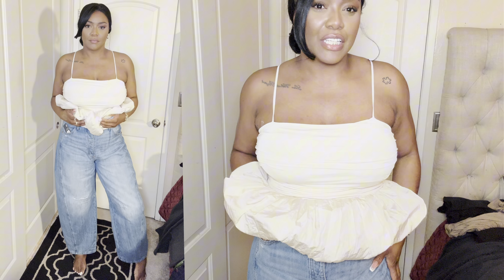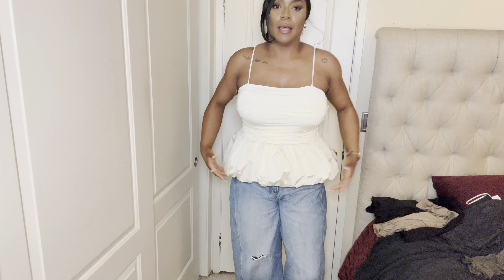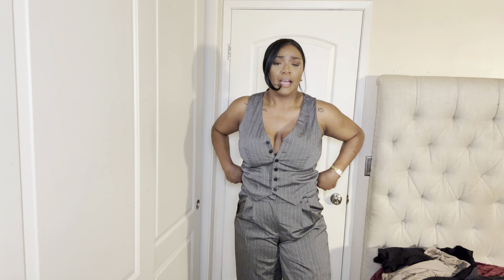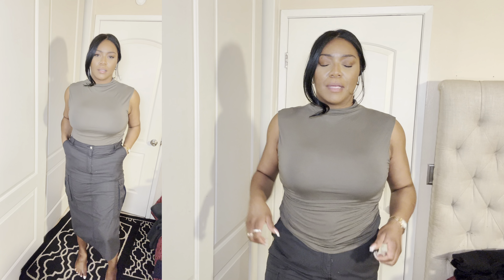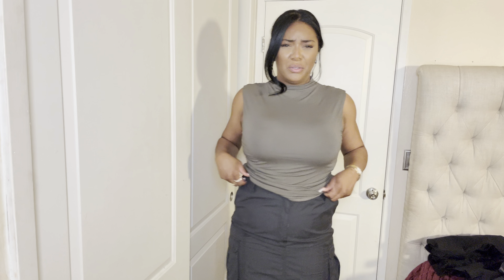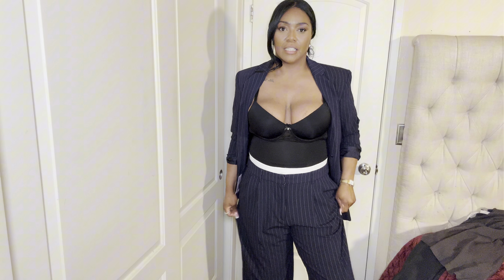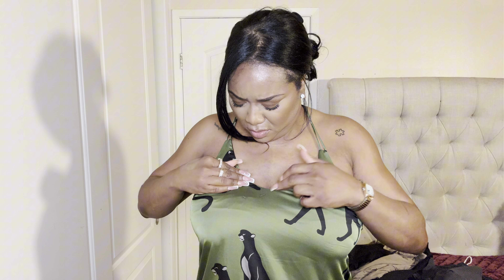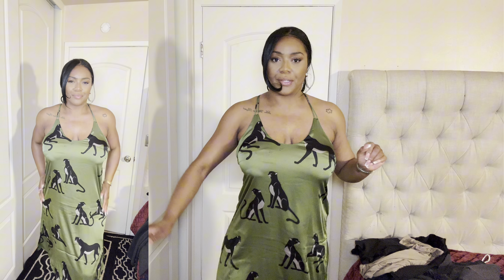TARGET TRY ON HAUL | Modest BADDIE !! Fall 2024 Must haves | Dresses + Bubble Tops & Skirts